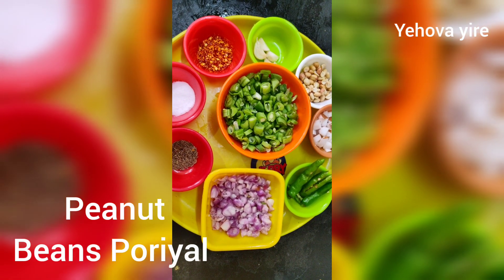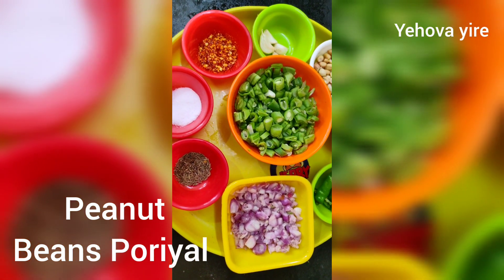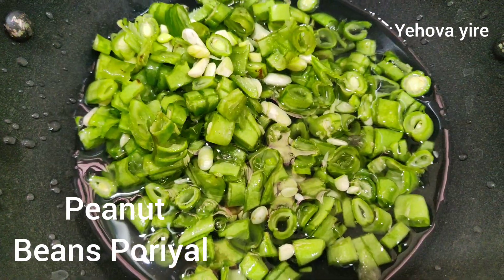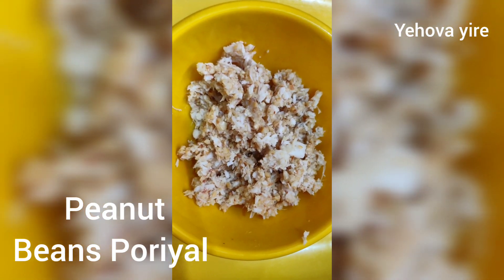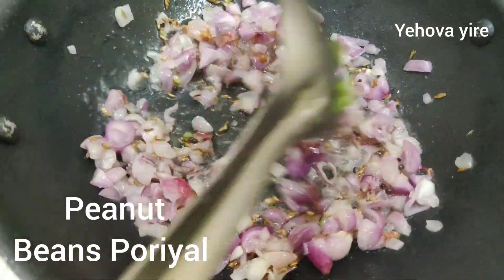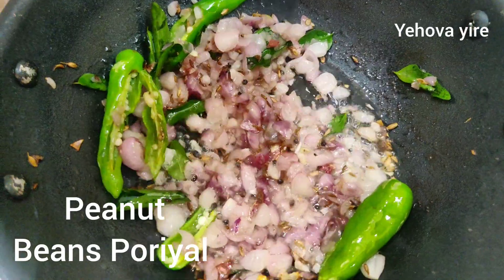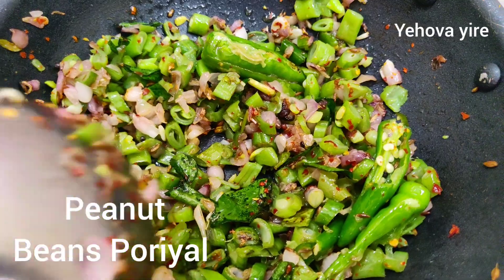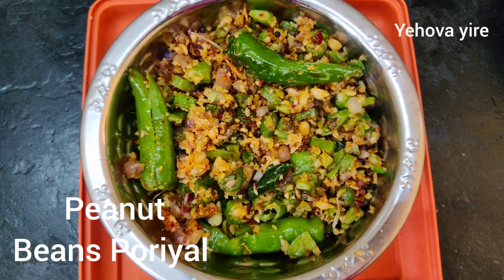Peanut Beans Poriyal|| Side Dish|| Tasty|| Try once|| Recipe in Tamil|| Subscribe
Peanut Beans Poriyal
How to prepare Beans Poriyal
How to make Beans fry
Beans Poriyal seivathu apdi

Here some link below Do checkout